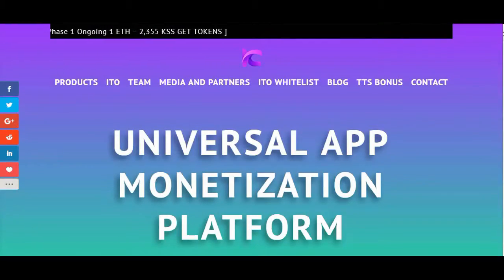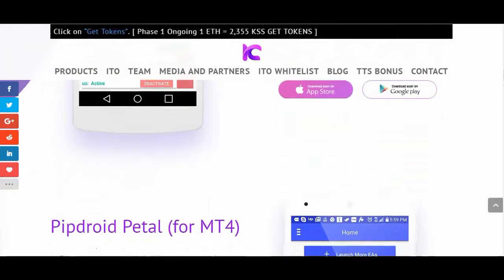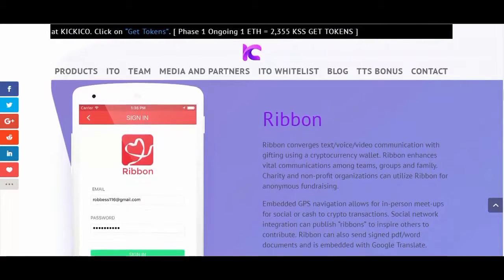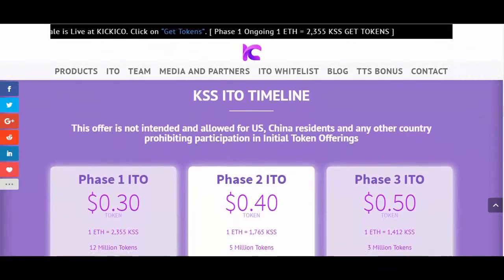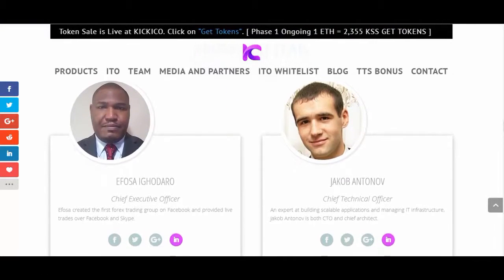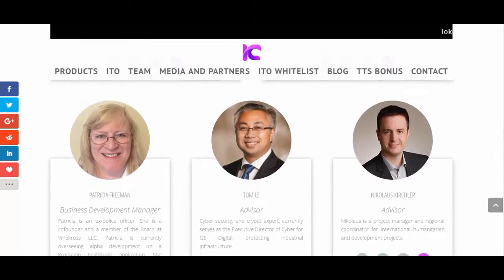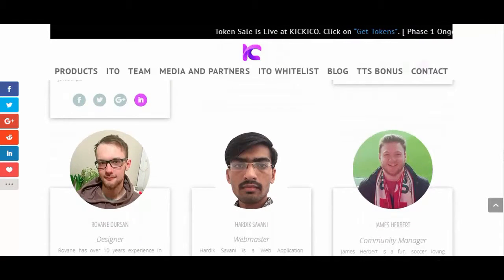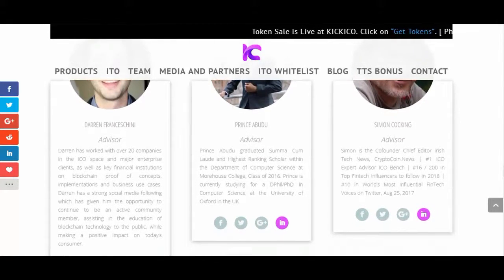KROSSCOIN : Universal APP Monetization Platform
Krosscoin is a very elegant concept: we build innovative apps that have a large customer base potential. We also allow third-party developer apps into our ecosystem. All apps are monetized with KSS tokens using a ‘’PAY-AS-YOU-USE’’ framework.

This allows app developers to make interesting and highly functional apps, and lets the end-consumer pay for only the functions accessed, when they access or use it.

Our first apps utilizing the Krosscoin Platform is the patent pending Pipdroid app family. Pipdroid apps lets forex and crypto traders launch and manage trading bots right from their smartphones. Imagine being able to access and launch bots to both forex broker platforms and crypto exchanges, right from your hand held device, anywhere you are!!. Join us as we revolutionize one industry after the other with our amazing applications.